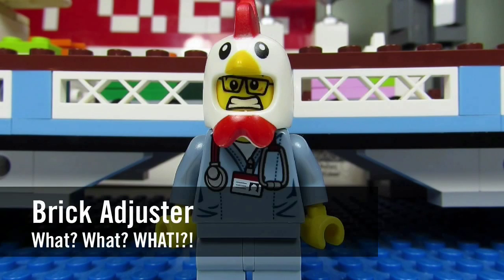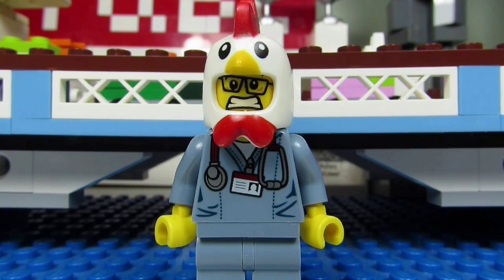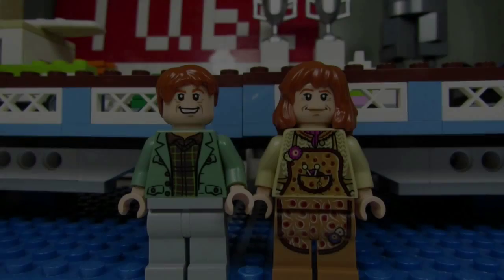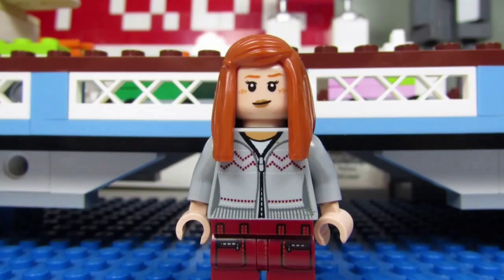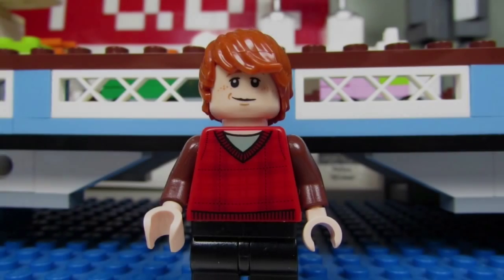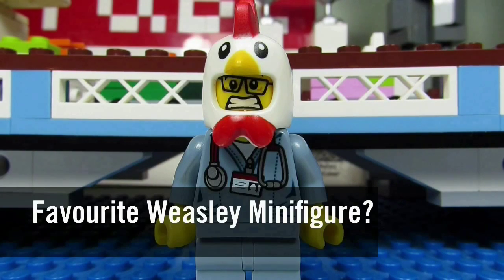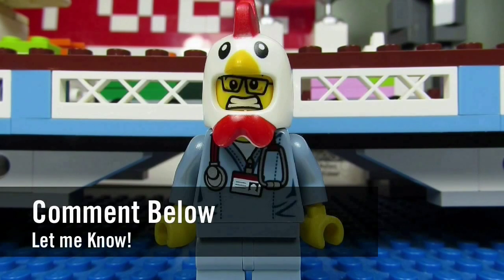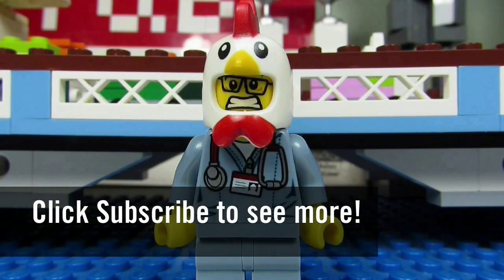What? What? WHAT! #670 - Favourite Weasley Minifigure?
RF Bricks: Who is your favourite minifigure of the Weasley Family?